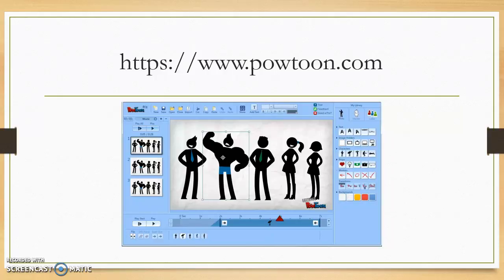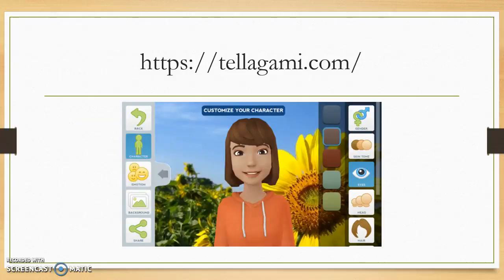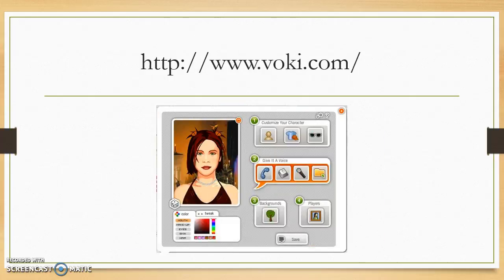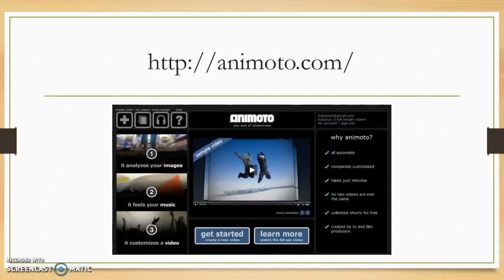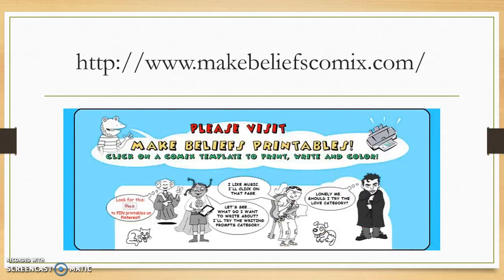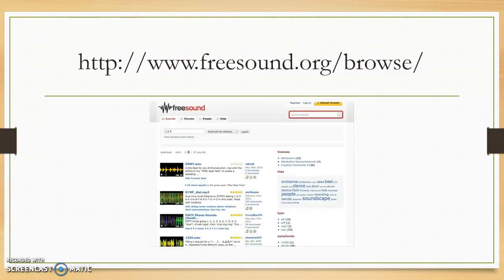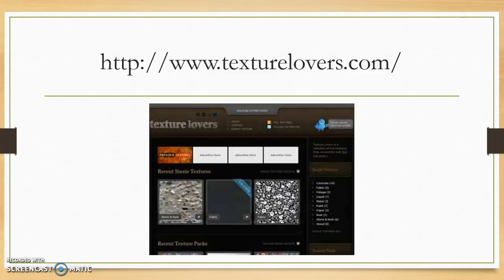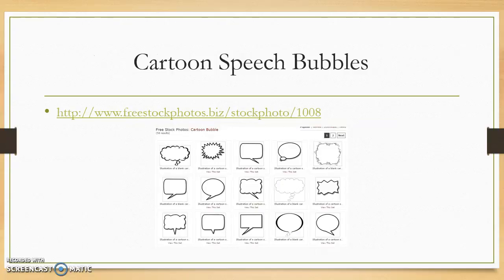eAuthoring: Multimedia Design Tools